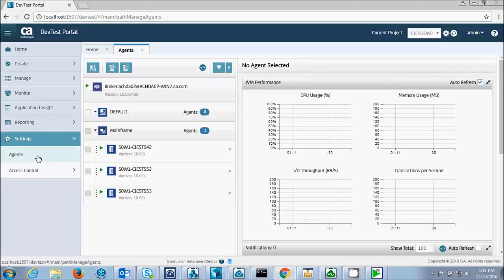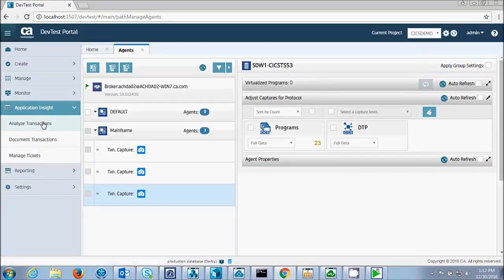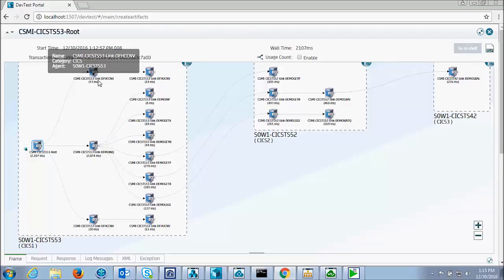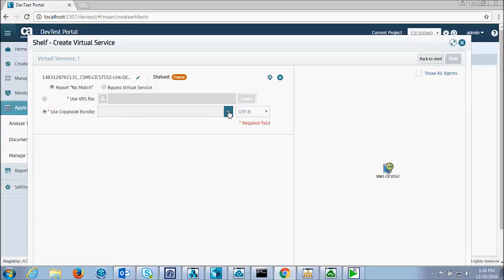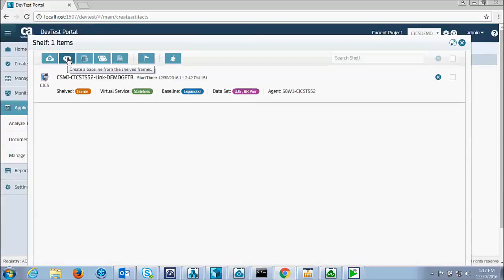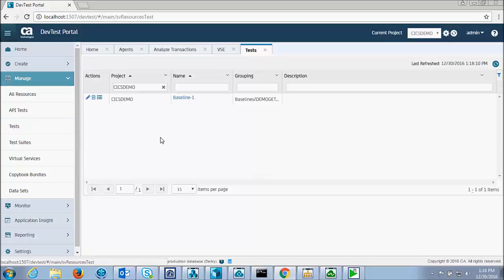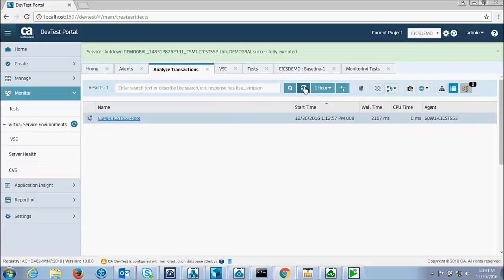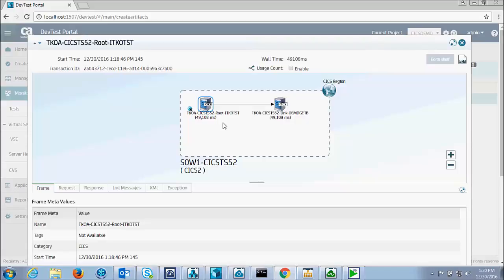Testing with an Auto-Generated CICS Virtual Service and Baseline Test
Create a virtual service and baseline test from CICS transactions captured with the LPAR/CICS agent-enabled Application Insight features. Instruction applies to CA Service Virtualization 10.0.